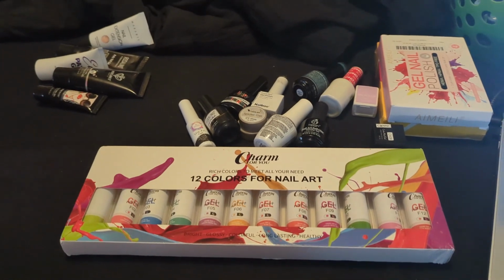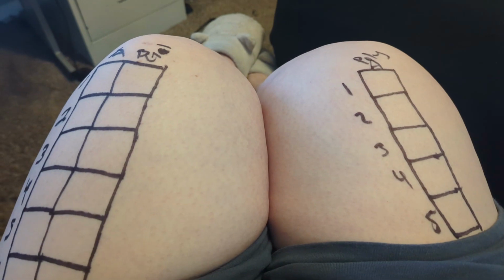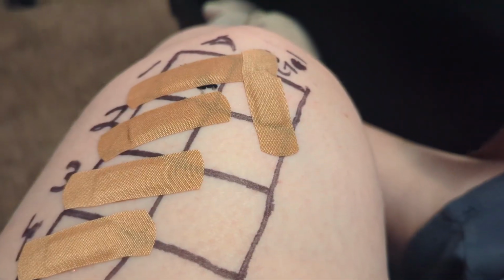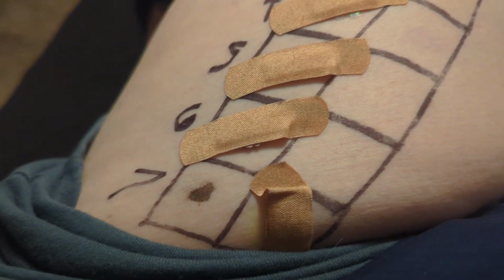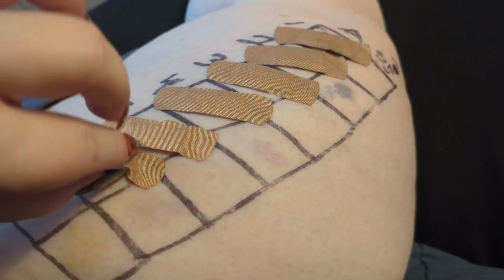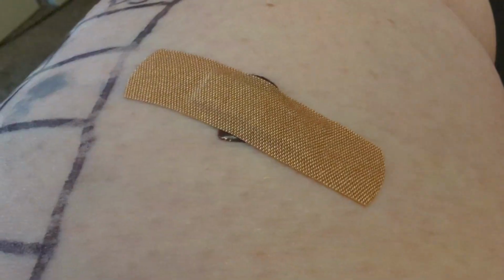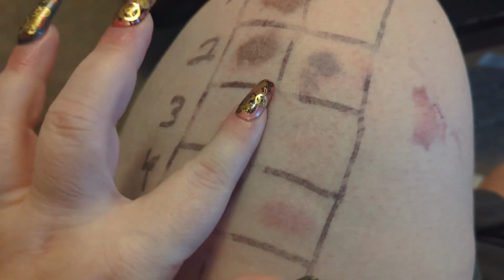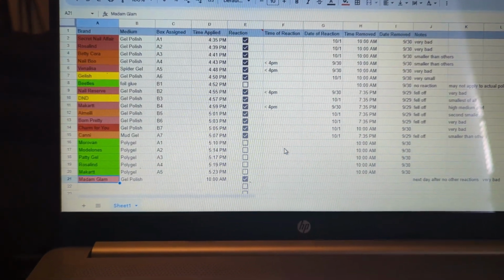A Very Scientific Gel Allergy Patch Test / Suspicious Results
✤Hey, nails lovers,

🌟 Exciting New Video Alert! 🌟

Are you tired of those annoying allergic reactions caused by beauty products? 🤔 Look no further! In my latest video, I've got something groundbreaking for you - a Gel Allergy Patch Test! 🧪💅

Watch as I bravely tests various gel products to identify the culprits behind those pesky skin irritations. I'm talking gel polishes, poly gels, and more! 🙌

The experiment unfolds as these products are carefully applied to a grid pattern on the creator's legs, and then I  wait, monitor, and observe. After a nail-biting 48 hours, guess what? 🕐🤔

Most of the tested products turn out to be reactive, causing mild to extreme allergic reactions.  😬

What's next? I am on a mission to uncover the truth about these troublemaker products. Meanwhile, I've discovered that poly gels are still a safer choice for my me. 👍

So, if you're curious about the results or looking for the perfect gel product that won't trigger allergies (me too), don't miss out on this revealing video! 💖💄🔍

Watch the video now and discover the secrets to a reaction-free beauty routine! 💃💄🎥

Vanity Bae Code - secretdevilyt

⏰ Video Duration: 00:25:11